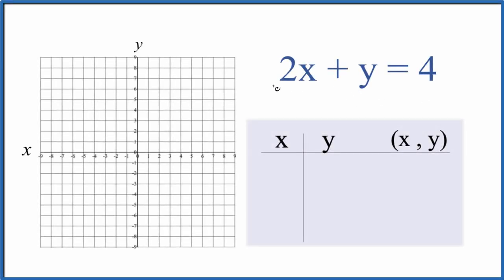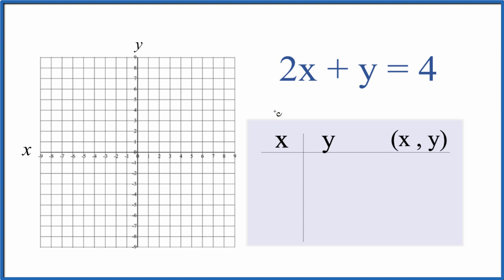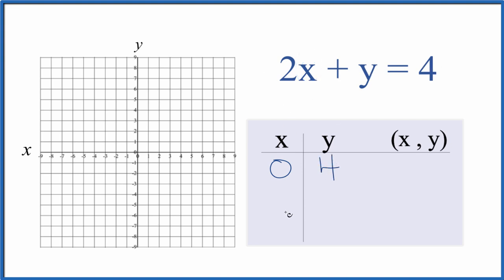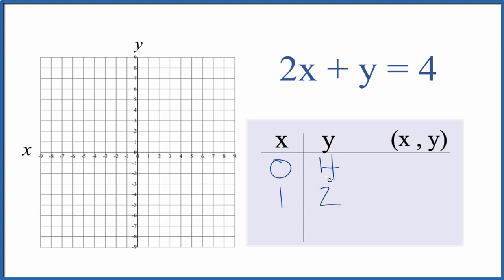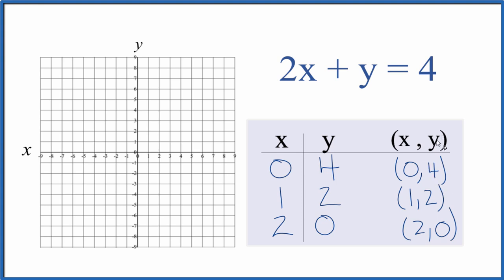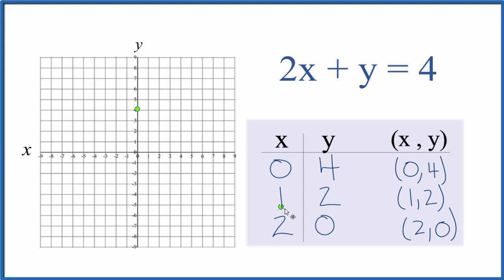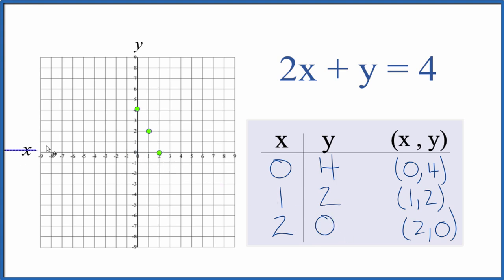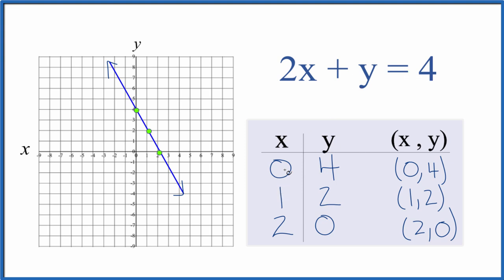How to Graph the Linear Equation 2x + y = 4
In this video we'll draw the graph for 2x + y = 4.

First, we will use a table of values to plot points on the graph. Once we have two or three points, we can draw our line for the linear equation.  You can choose any values of x for your table, however, 0, 1, and 2 are best here since they result whole numbers and points that will fit on your graph paper.

It we rearrange the equation 2x + y = 4 we can also use the slope intercept form to draw the graph.